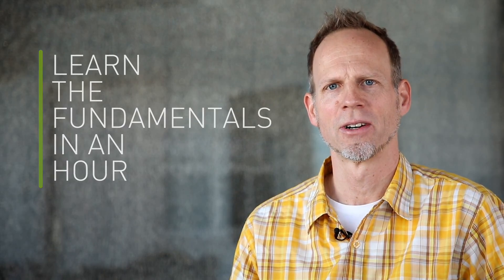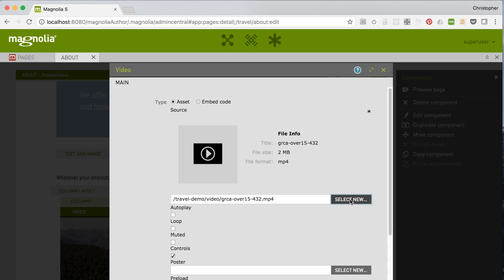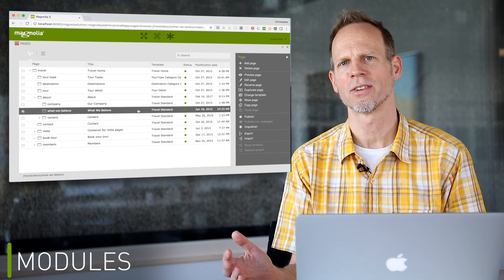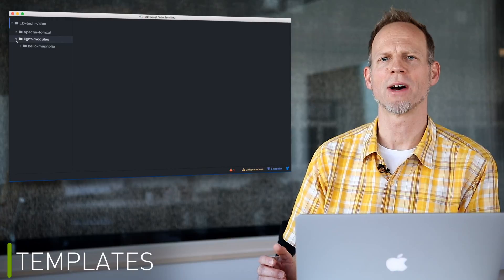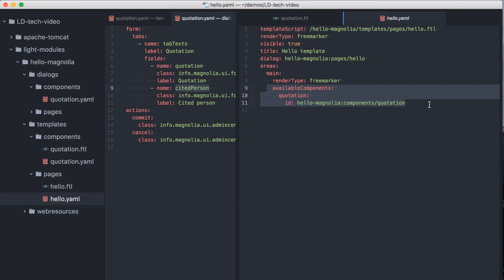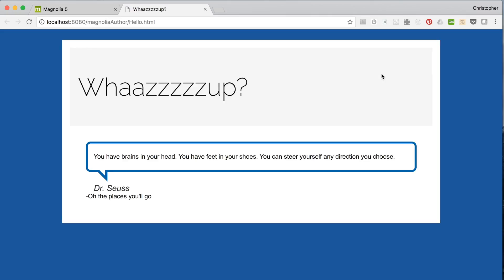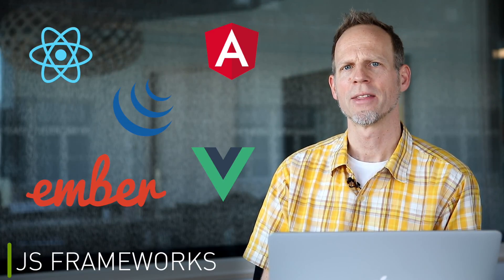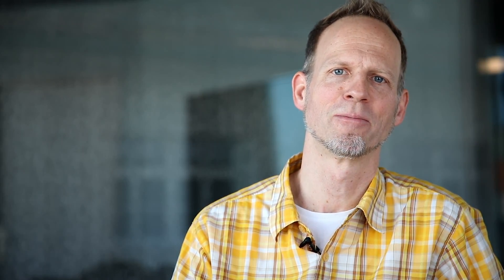Introduction to light development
Learn the fundamentals of light development in 9 minutes. Magnolia product manager Christopher Zimmerman covers content authoring, pages/areas/components, modules, templates, CLI, and JavaScript frameworks.

To get started with light development in Magnolia, jump to our front-end tutorial